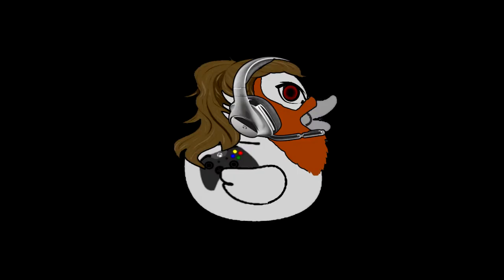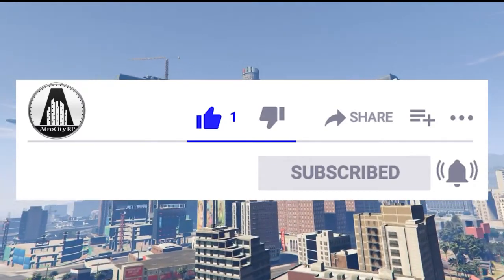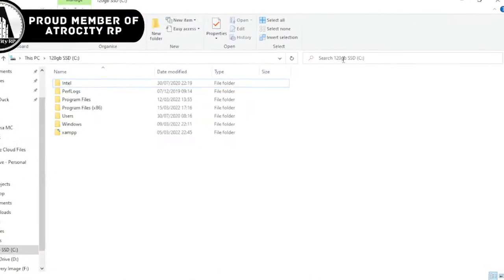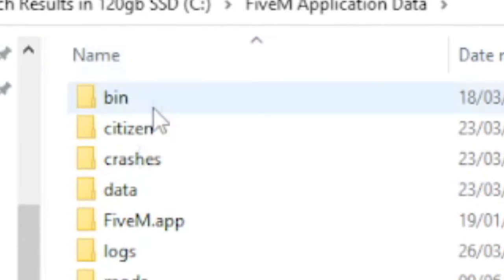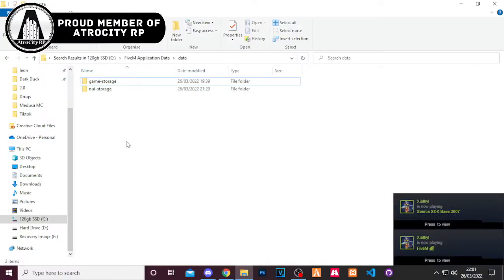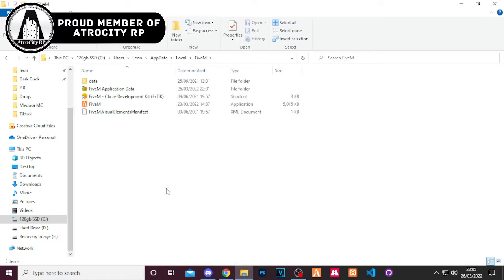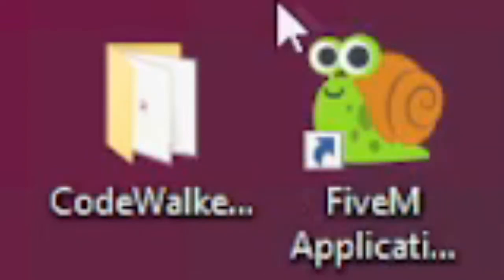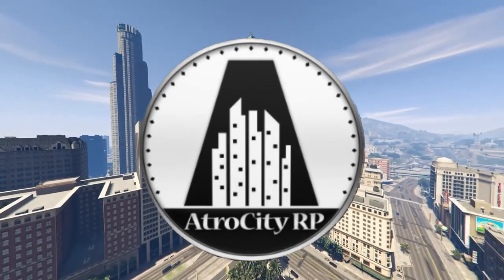How to clear your FiveM Cache | Tutorial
Duck is on hand to help you fix common FiveM crashes and simple tip on how to do it quickly

Enjoyed what you saw? Join now and get 7-day temporary trial access to the city before you even have to apply!

0:00 - Intro
0:39 - How to clear your cache
1:51 - Timesaving Pro-Tip
2:15 - Outro